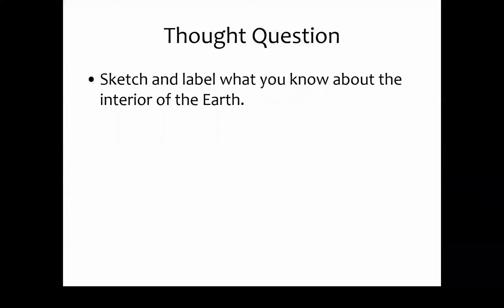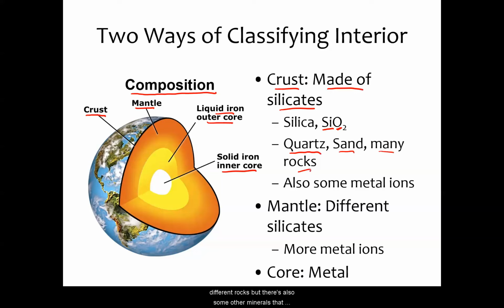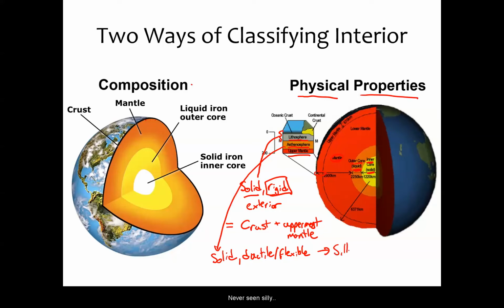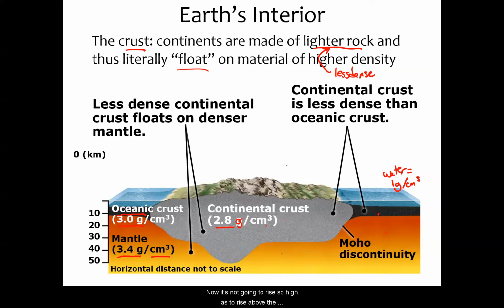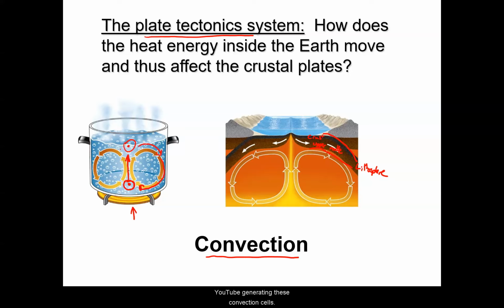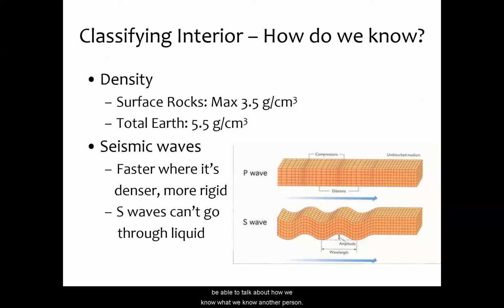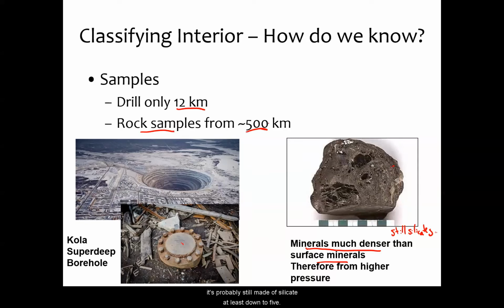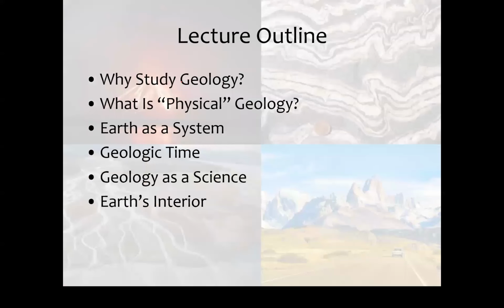GEOL 1040 Lecture 01f Interior of the Earth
What are the properties of Earth's interior, and how do we know? Lecture 01f for Pellissippi's GEOL 1040 Physical Geology class, asynchronous online. Recorded for S22 semester. Captions created automatically.